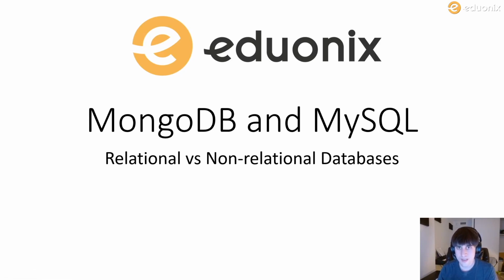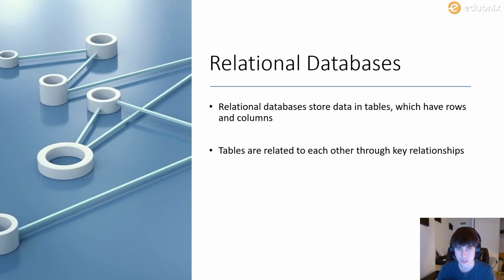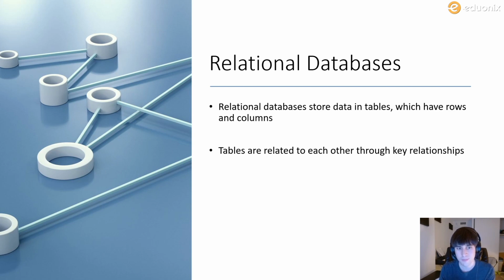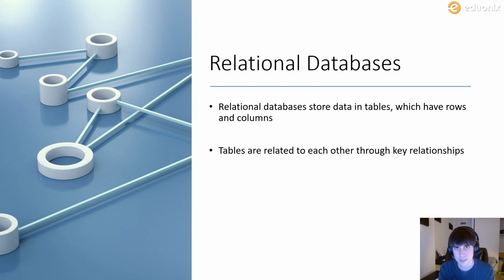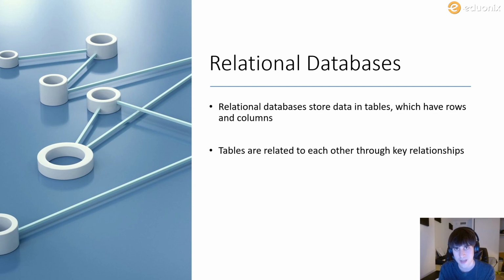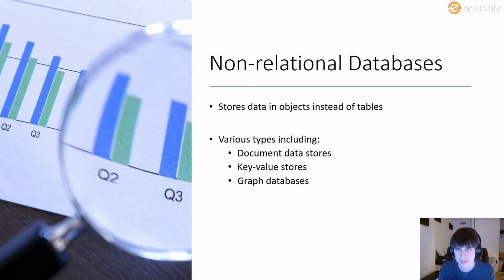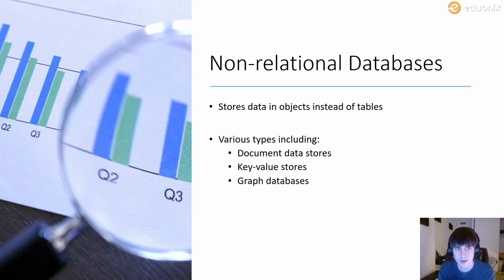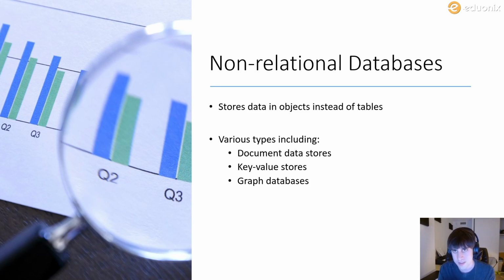Learn Web Development || Relational VS Non Relational Databases